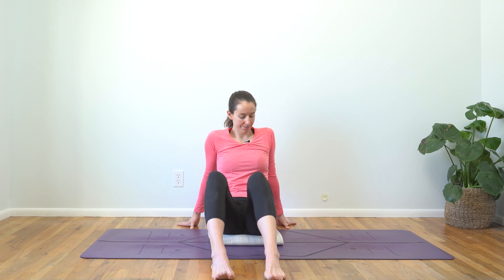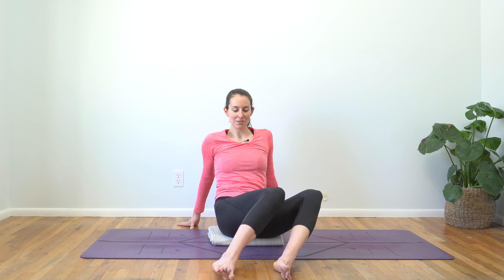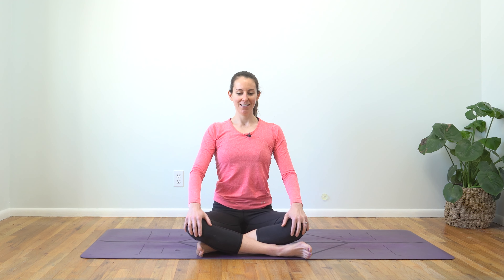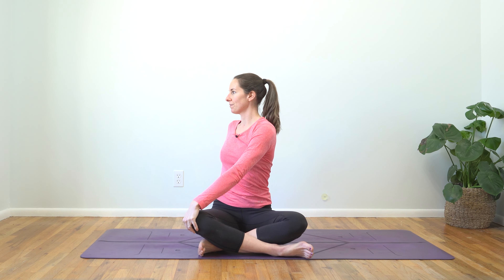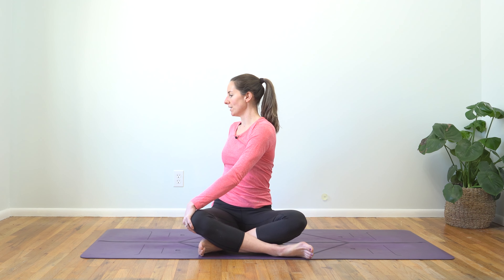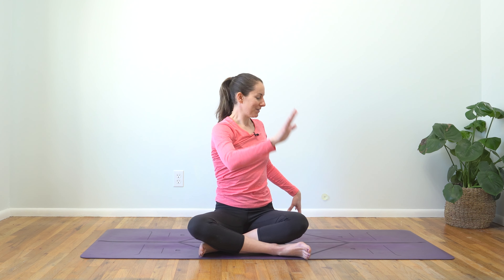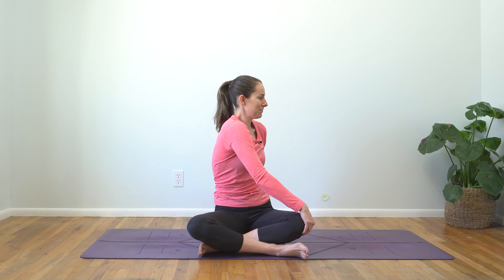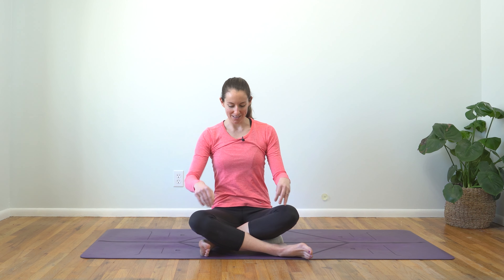20 Minute Yoga - Tension Release Yoga - 4K Video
Feeling stressed? Join me for this 20-minute yoga class designed for tension release. This sequence will help you open up through the neck, shoulders and low back, all places where we hold onto tension and stress.

Open Door Yoga recommends that you consult your physician and follow all safety instructions before beginning any type of exercise program. As with all exercise programs, there is the possibility of physical injury. If you engage in this exercise program, you agree that you do so at your own risk, are voluntarily participating in these activities, and assume all risk of injury.